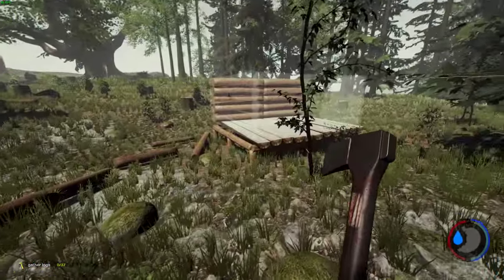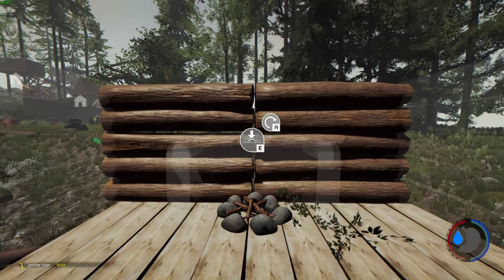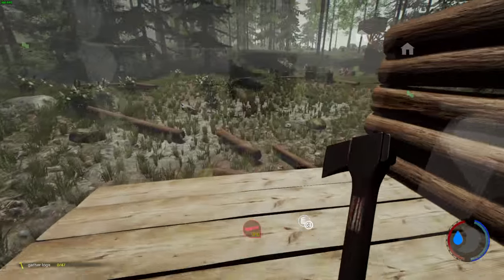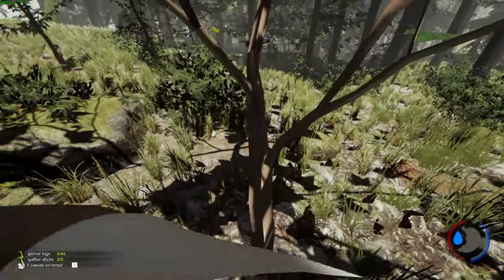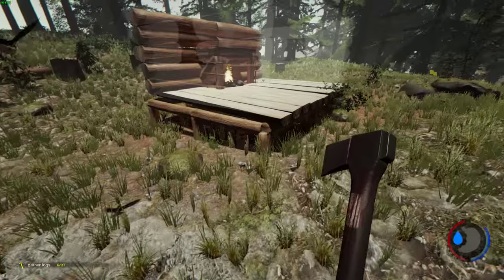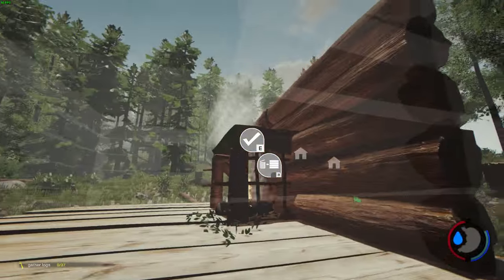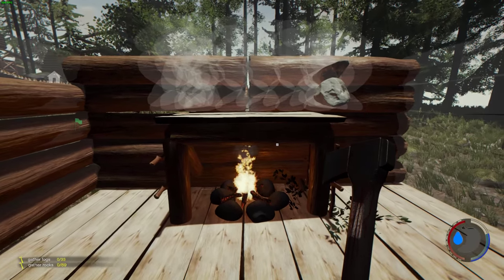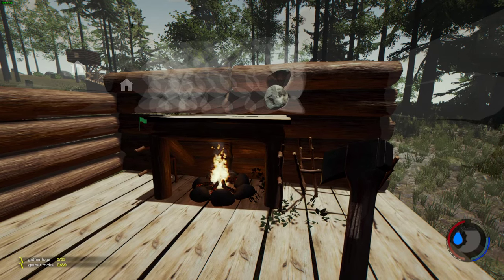The Forest | Tutorial Time | Custom FirePlaces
people have been asking me how I build my custom fireplaces so here is the video hope it helps :)